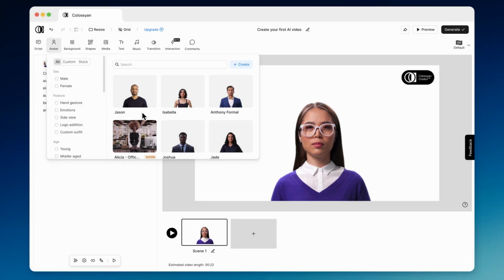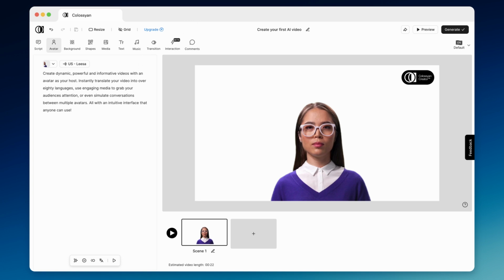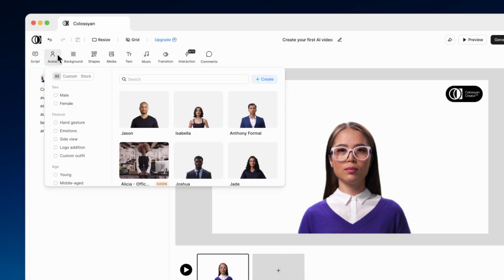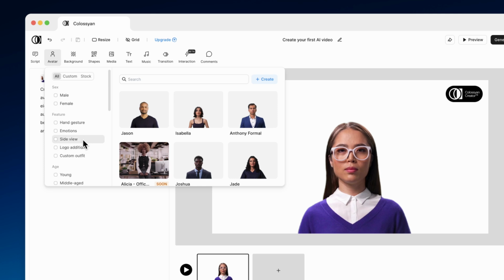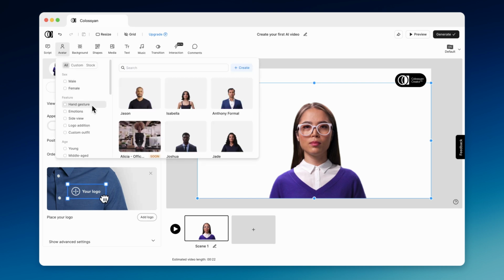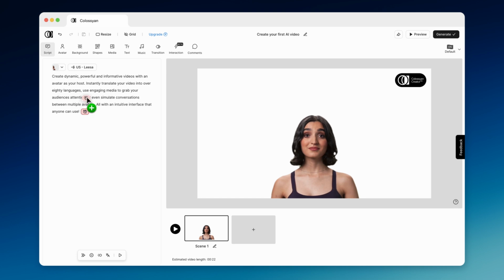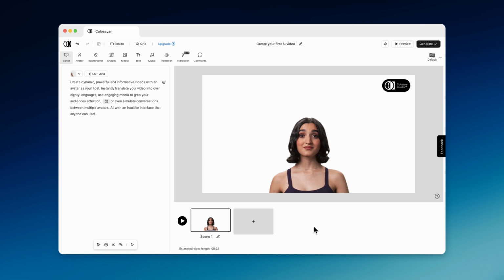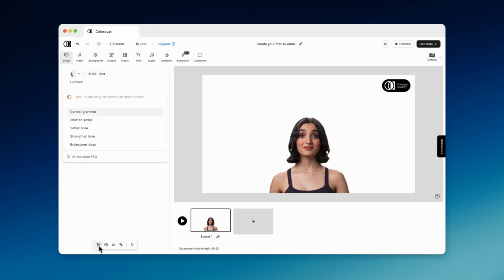Avatars & voices | Colossyan Video Learning Center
Choosing the right avatars and voices is a key step when creating effective videos. In this tutorial, you'll learn about the different types of avatars and voices available in Colossyan, as well as how to get your own custom avatars.